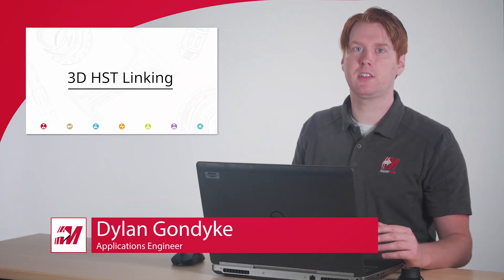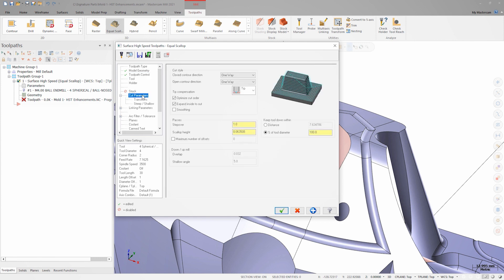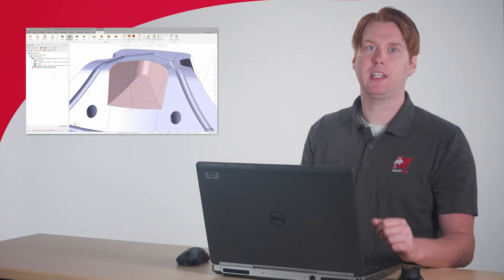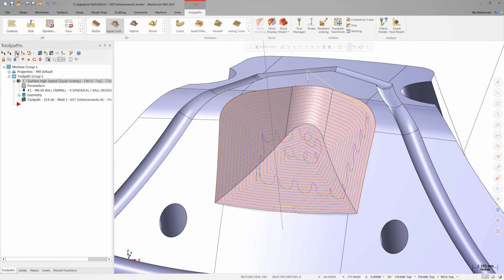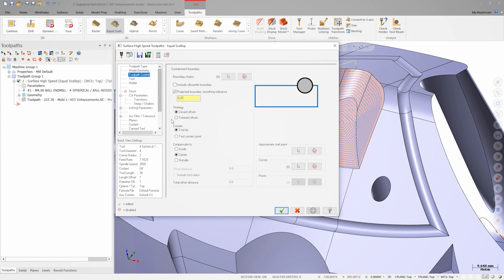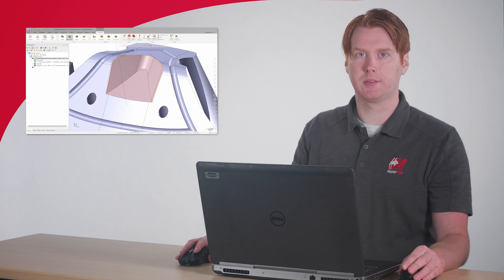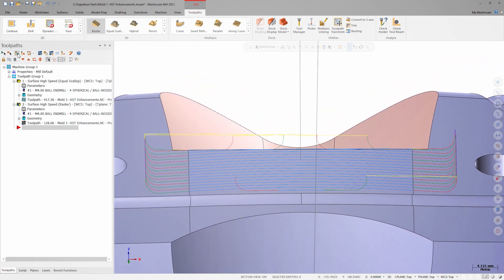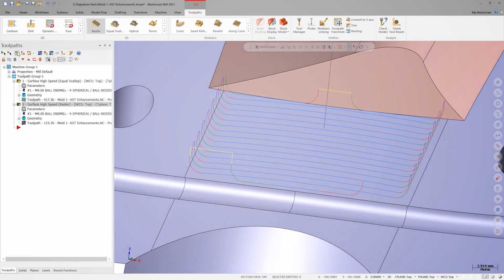Mold: 3D HST Linking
In this video, Dylan demonstrates additions to 3D highspeed toolpath linking available in Mastercam 2021 and options to improve transitions.

Users that have a My Mastercam account, you can access the Mastercam files that are used in this video on our Tech Exchange